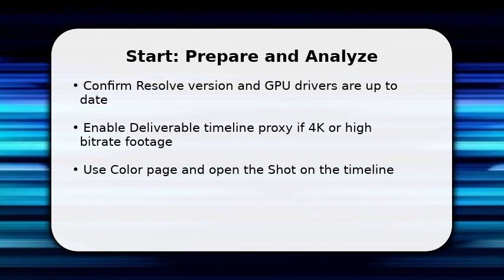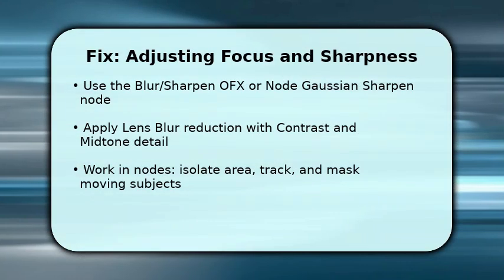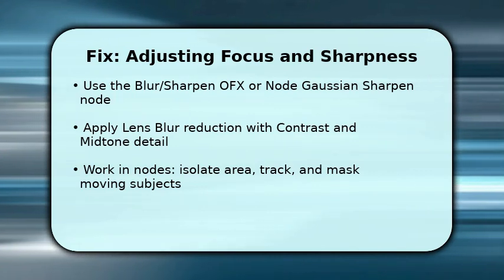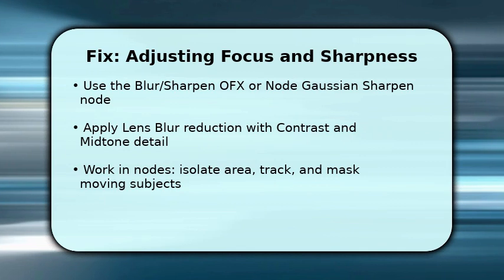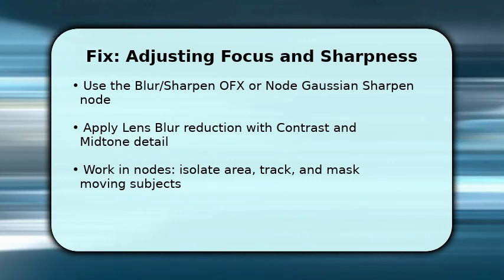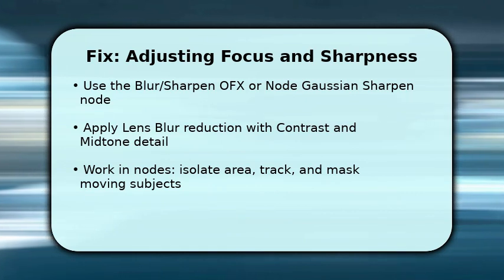How to Fix Focus in Davinci Resolve - Full Guide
How to Fix Focus in Davinci Resolve - Full Guide | 🔒 Surfshark VPN Deal — Stay private and secure. $1.99/mo + 3 Months Free ▸

Discover the secrets to enhancing focus in DaVinci Resolve with our comprehensive guide. Learn practical tips and techniques directly from industry experts, ensuring your post-production workflow is efficient and error-free.

DaVinci Resolve, focus fixation, post production efficiency, video editing tutorial, workflow optimization, color grading focus, NLE basics, final cut enhancement, editors guide to DaVinci, professional video workflow